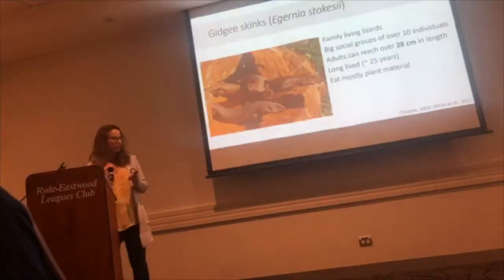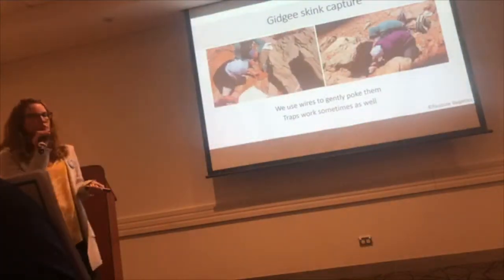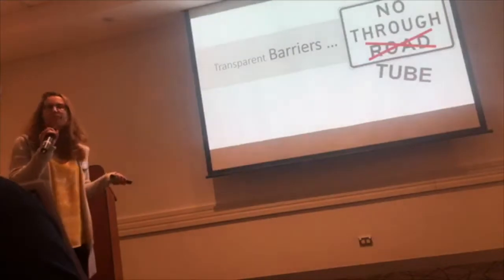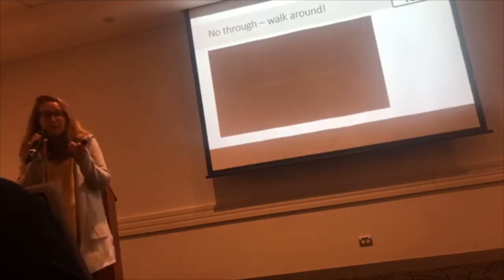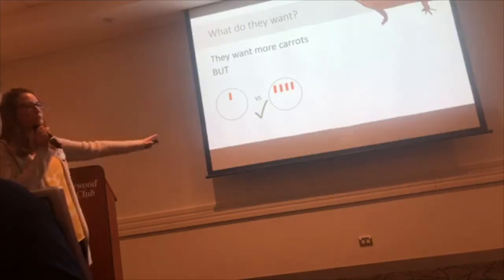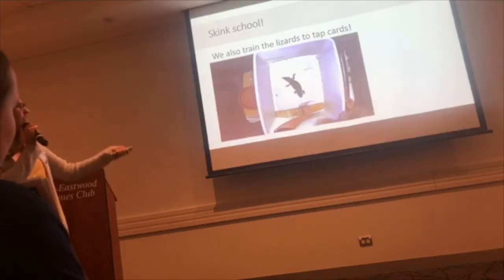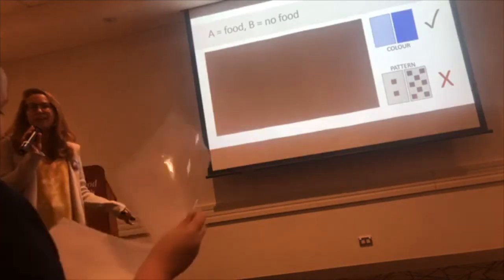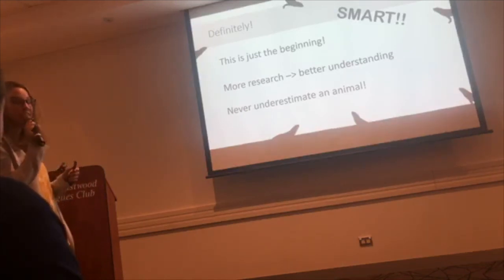Dr. Birgit Szabo talking about smart lizards!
This talk was presented by Lizard Lab member Dr. Birgit Szabo at "The Future of Herpetology: Inspiring Women and Forgotten Frogs" a mini-conference "celebrating the women of science by promoting women's voices in herpetology".